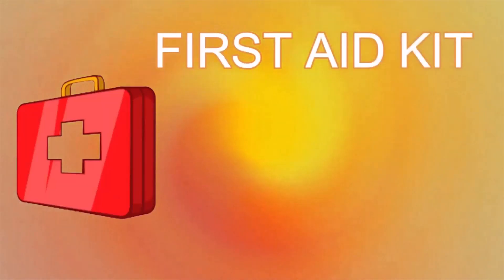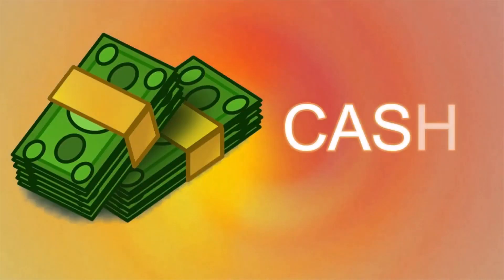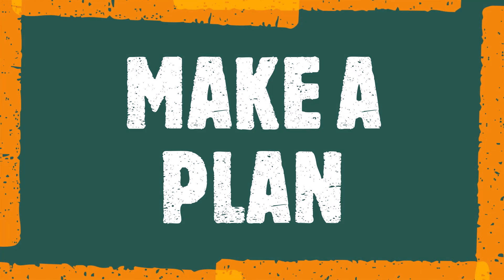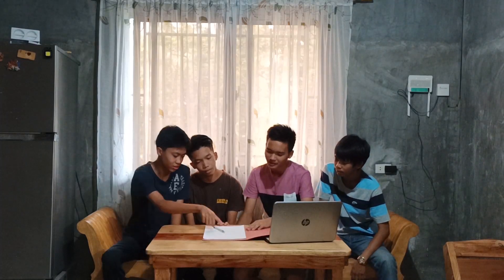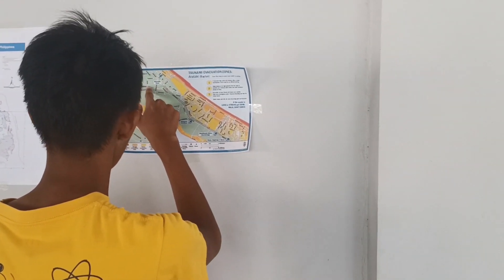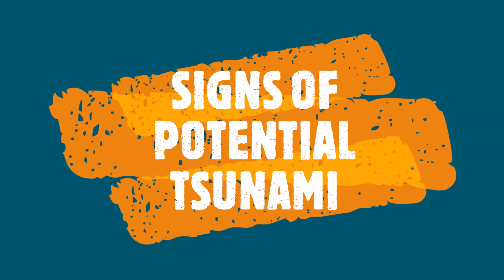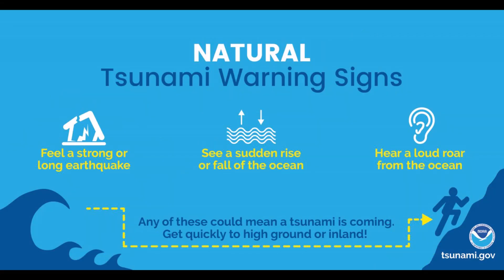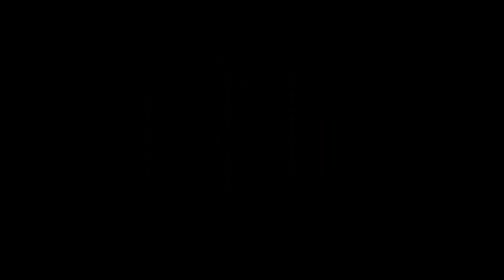Tsunami Preparedness, Before, During and After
Contents Used in the Videos ,Music or Soundtracks may have similarities to other concepts available on the internet. Such ideas, concepts, products and music used are not claimed by the said party. It is only made to give pleasure and without any intention, other than to give delight to the viewers.

Tsunami Preparedness

Scriptwriter: Adrian A. Mauricio
Narrator: Russel Malate
Cameraman: Bryant James Barbara
Actor: Ludwig Miranda
Editor: James, Adrian, Melbourne Lorilla

Tsunamis are large ocean waves generated by major earthquakes beneath the ocean floor or major landslides into the ocean. Rising to several feet or higher, they can strike the coast with devastating force. People on beaches or in low coastal areas, such as estuaries and rivers, need to be aware that a tsunami could arrive within minutes of a severe earthquake – and the danger period can continue for many hours. Tsunamis can occur any time of year, day or night.

Top Tips

To escape a tsunami, go as high and as far as you can – ideally to a spot 100 feet above sea level or 2 miles away.
Every foot inland or upward may make a difference!
If you can see the wave, you are too close for safety.
Know the difference!

A Tsunami WARNING means a tsunami may have been generated and could be close to your area.
A Tsunami WATCH means a tsunami has not yet been verified but could exist and may be as little as an hour away.